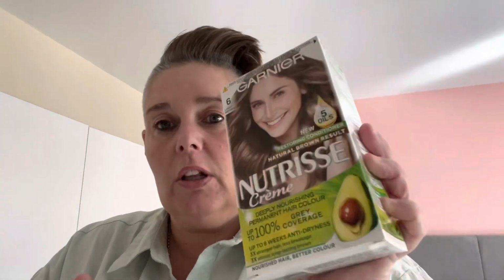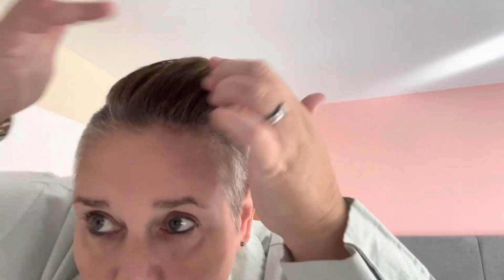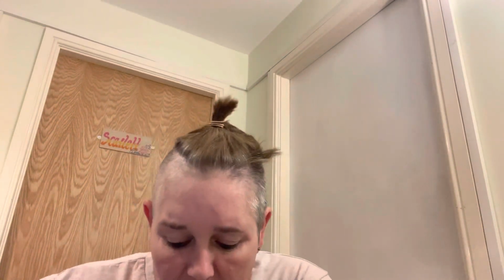WILL IT FALL OUT